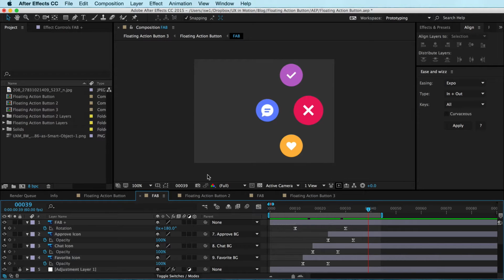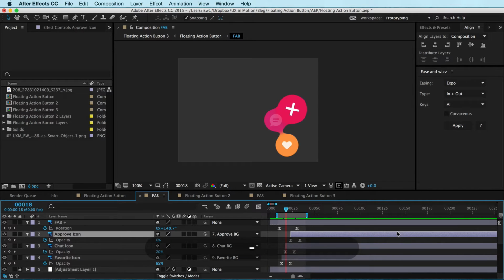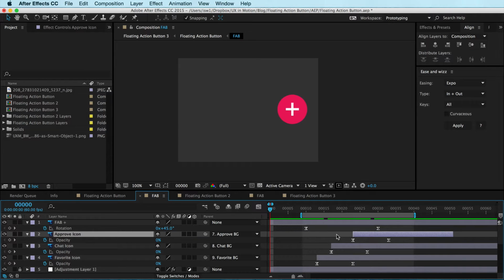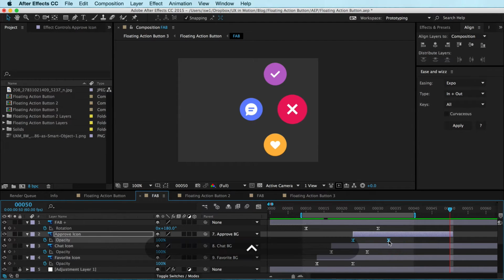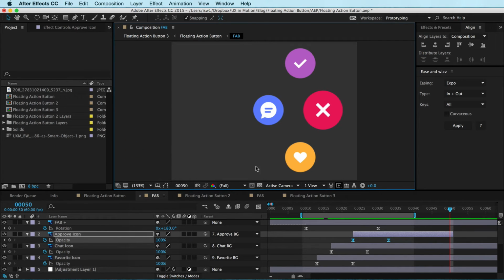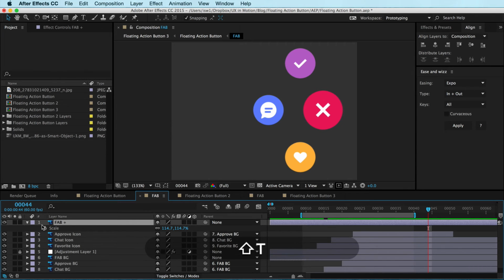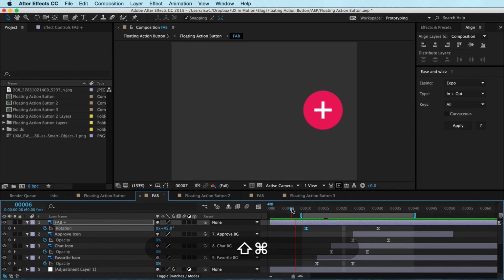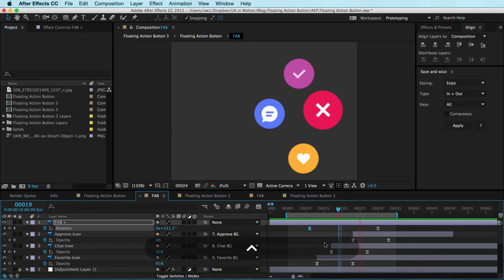Double Your Speed in After Effects with these 24 Keyboard Shortcuts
⬇️ Also, see below to download FREE keyboard shortcuts PDF.

Ok so full confession, I LOVE keyboard shortcuts. I love being fast and building my ui animations in after effects with lightning speed.

I don’t expect you to get blazingly fast right away, but you are guaranteed to at least double your overall speed and effectiveness with my top 24 UI animation keyboard shortcuts in after effects.

Happy prototyping,
Issara